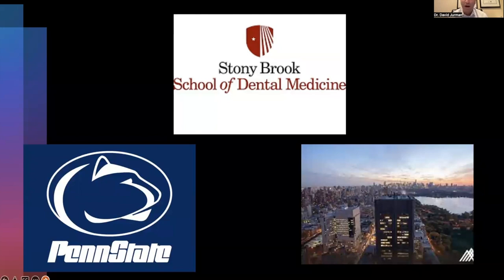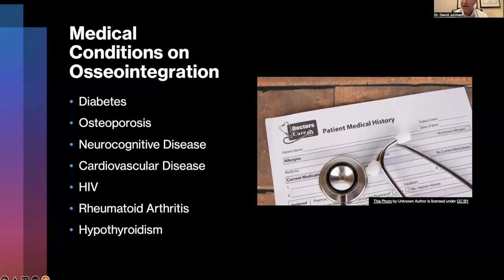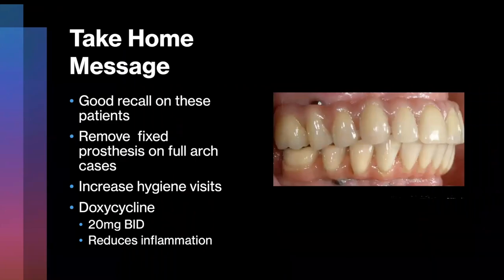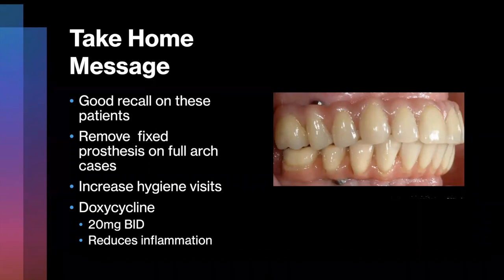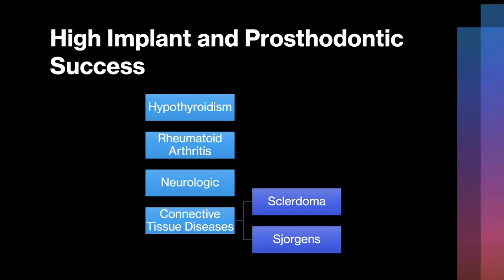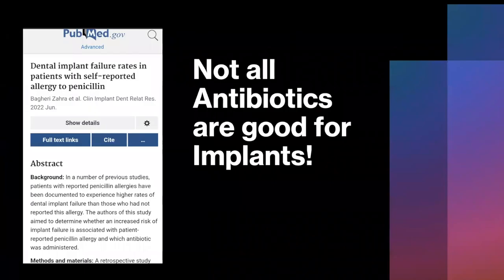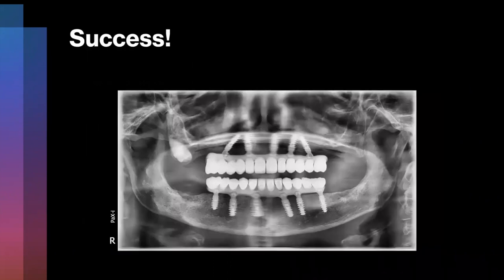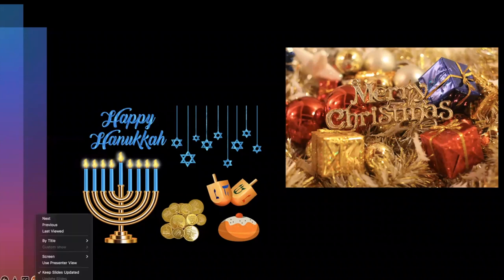Influence of Medical Conditions and Medications on Osseointegration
Dr. David Jurman, Board Certified Oral & Maxillofacial Surgeon, presents on the effects of medical conditions and medications on osseointegration.

Leading Edge Oral Surgery
LeadingEdgeOralSurgery.com